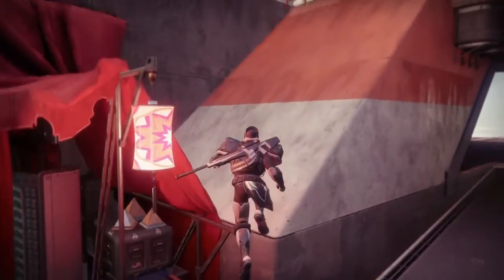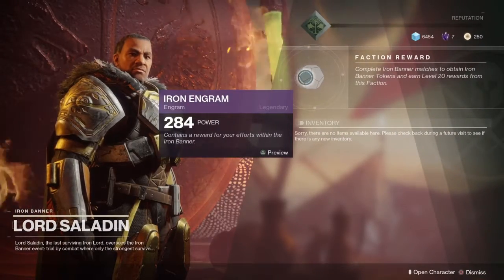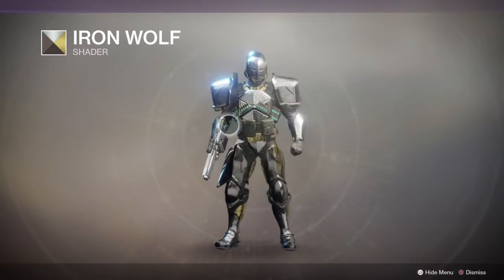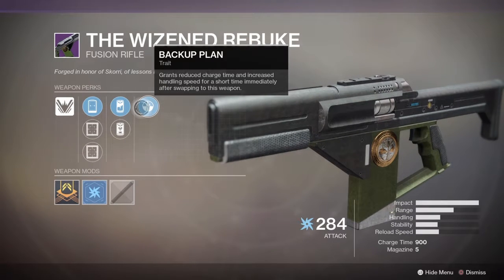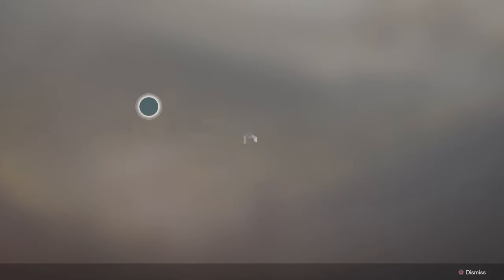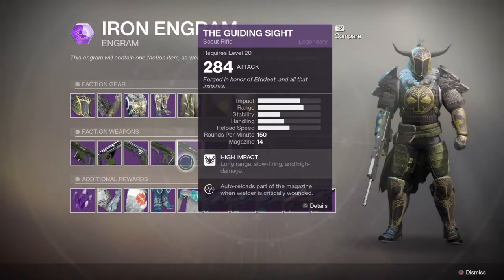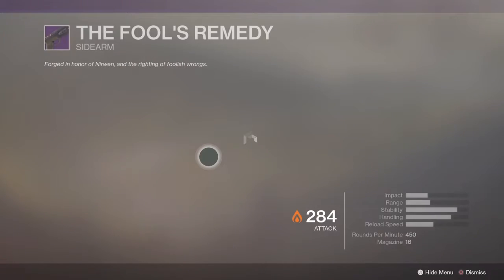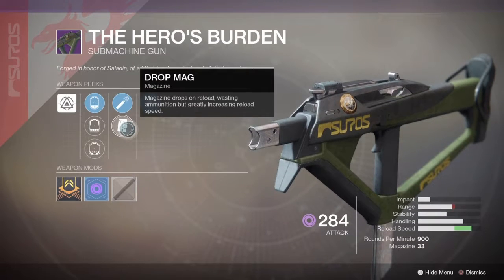Iron Banner 10/10/17 - 10/17/17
Iron Banner #1